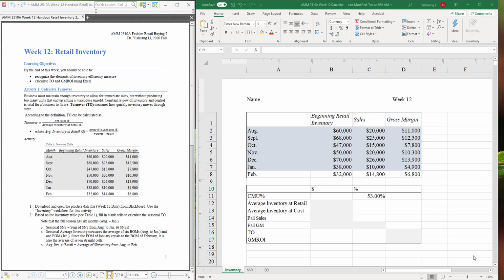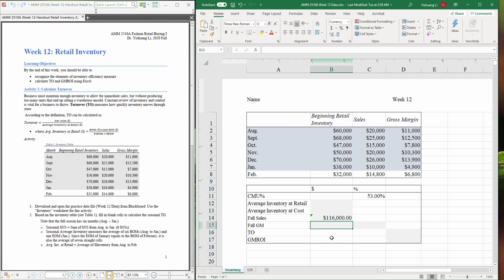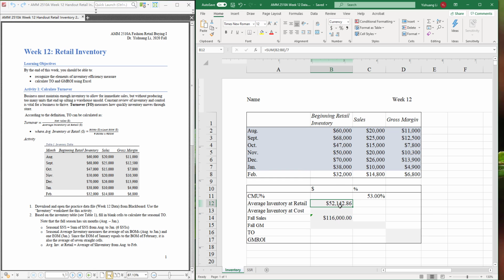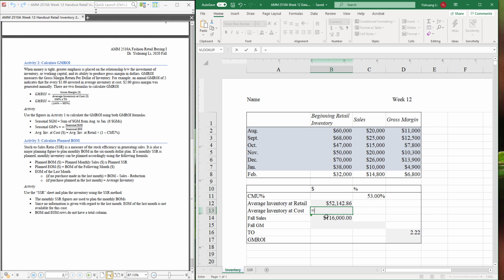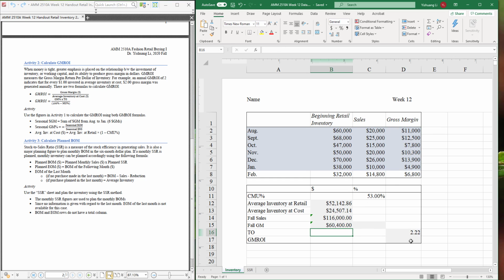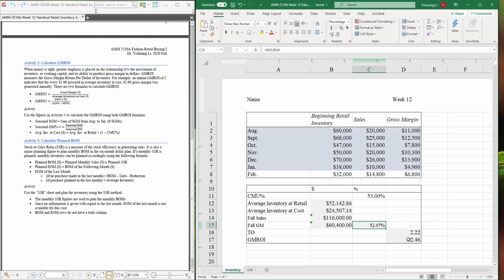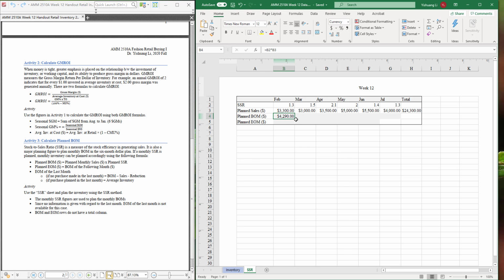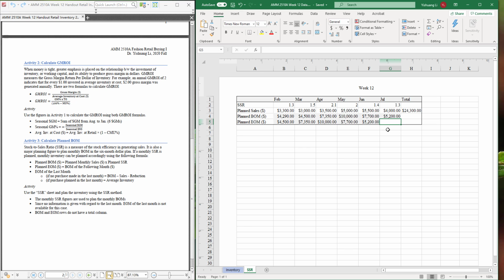AMM 2510A Retail Inventory